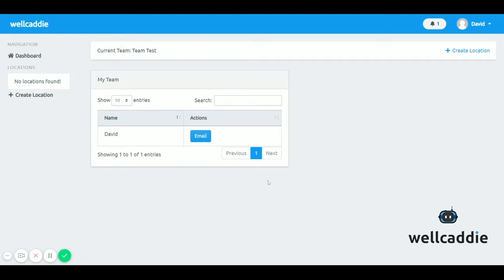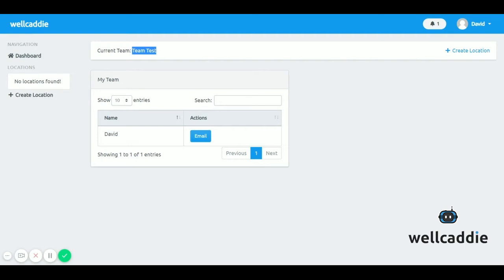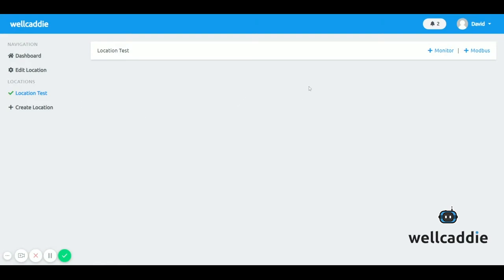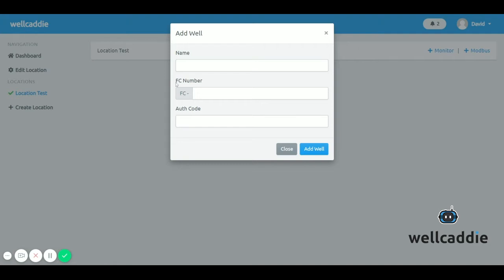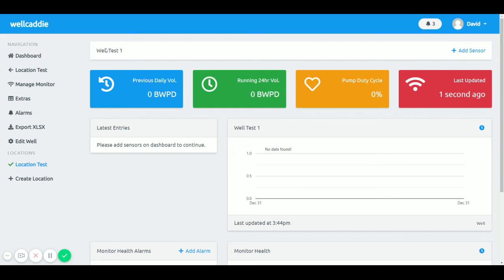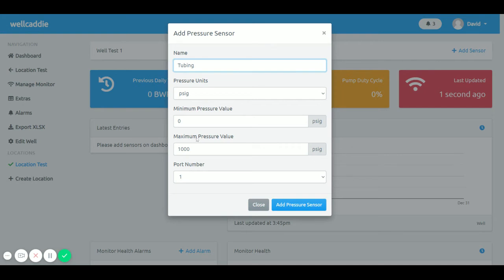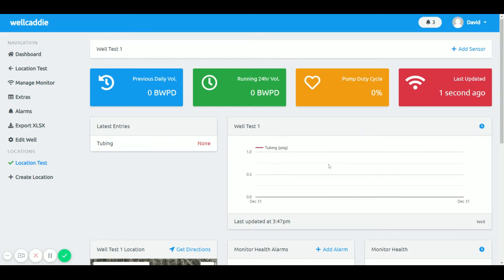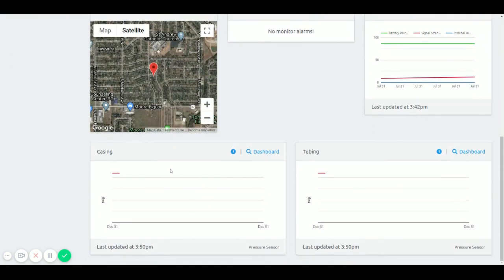How to Activate Your WellCaddie Monitor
Join the growing community of online operators who produce more and reduce operating costs.  Measure.  Analyze.  Predict.